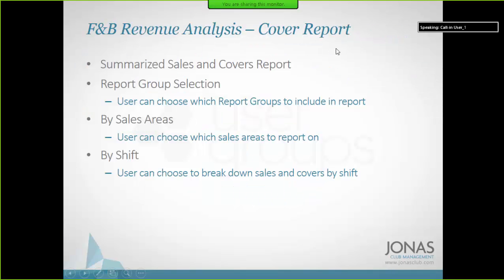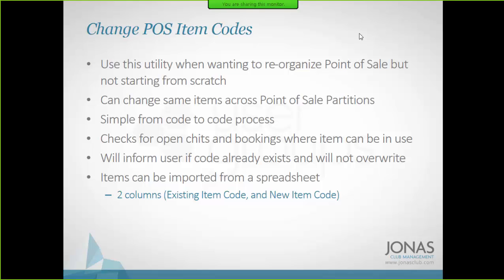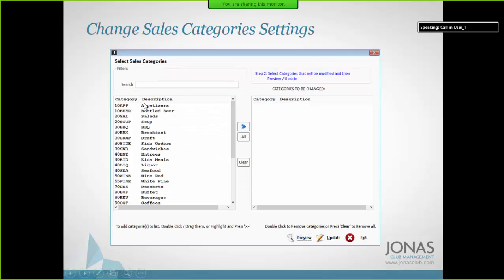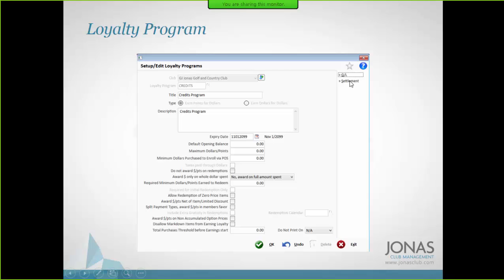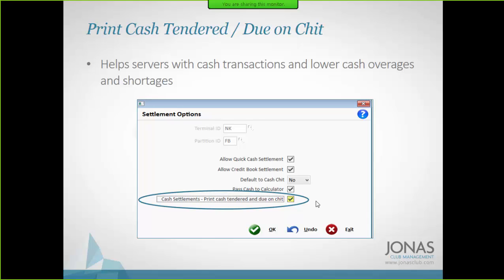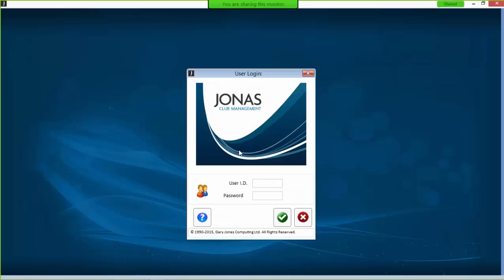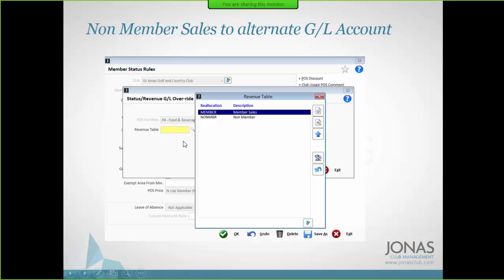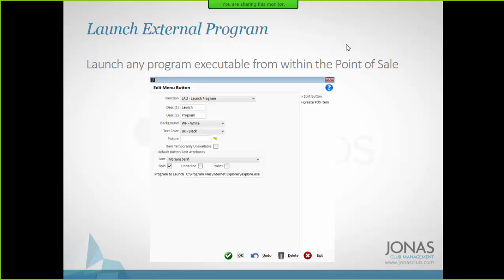Tips and Tricks - Food & Beverage (Webinar)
In the last four years alone, we’ve added over 1,400 enhancements to the Jonas Club Management system, and while descriptions and notes are available for each, how many do you think you and your staff are really using? This session will highlight some of the great, yet lesser known, features we’ve added to Event Management, POS, and the other Food & Beverage related areas of your software in the past few years!